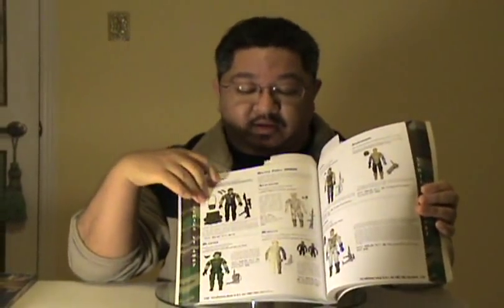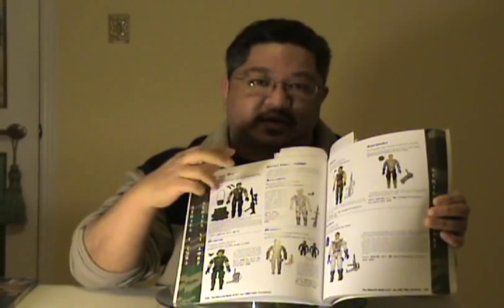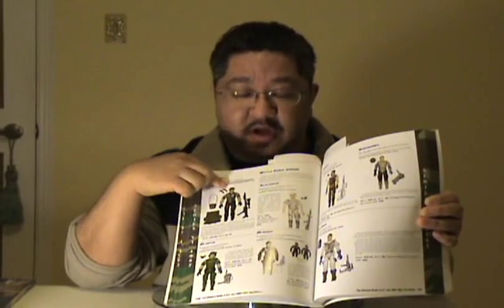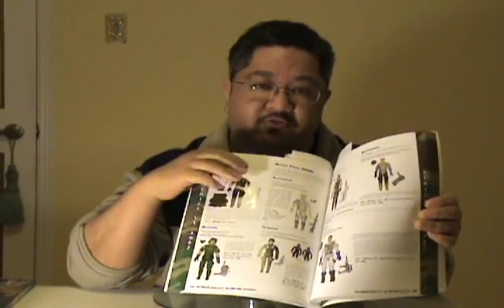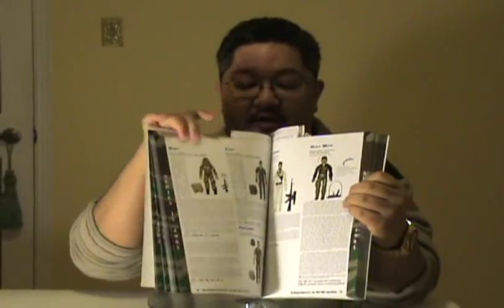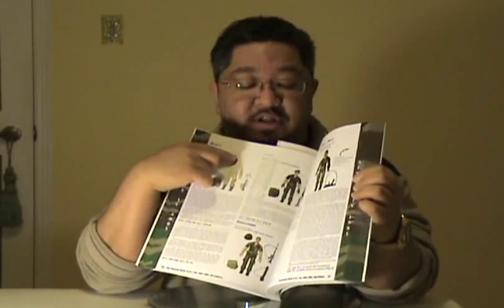Ultimate Guide to G.I. Joe review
This is my review of Mark Bellomo's Ultimate Guide to G.I. Joe (2nd edition) from 2009.  This guide covers identification and prices (as of late 2008) of G.I. Joe toys from 1982 to 1994.  Mr. Bellomo is better known for his Ultimate Guide to Transformers and was the subject of the film Collectable Spectacle (by Flophouse Films).